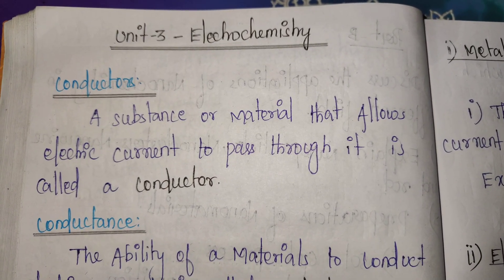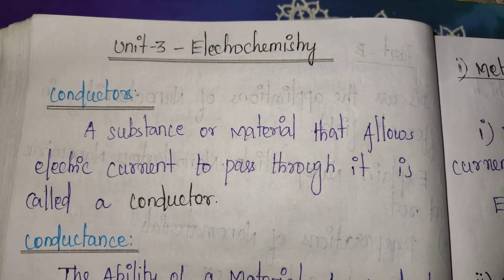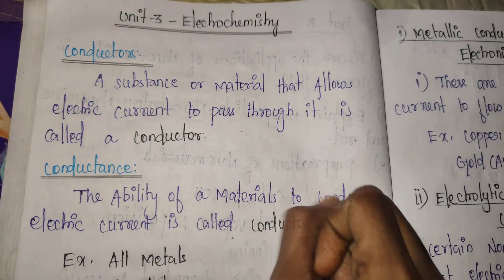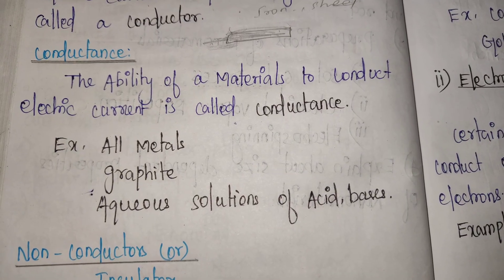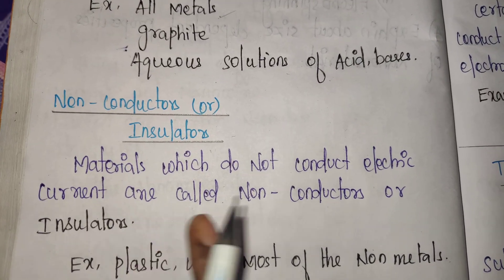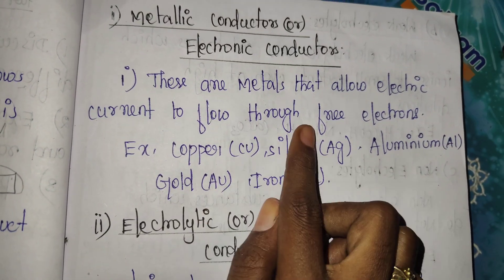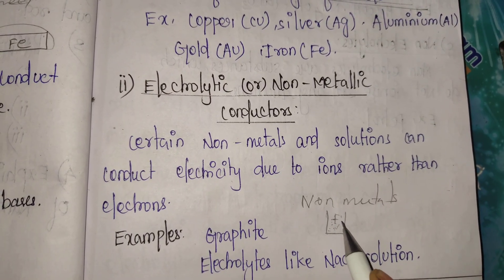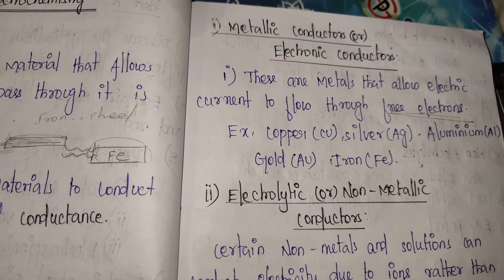Applied chemistry|Unit-3 Electrochemistry|Conductors &Types of conductors|Engineering|Tamil|CY25C01